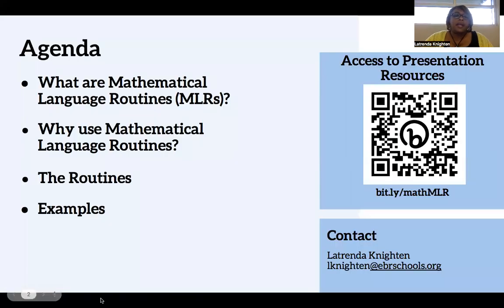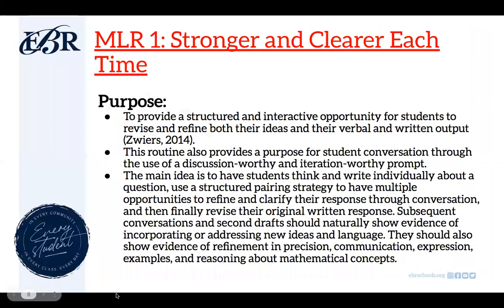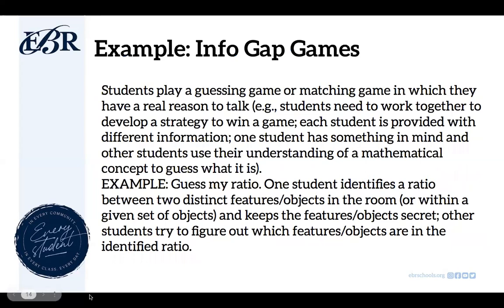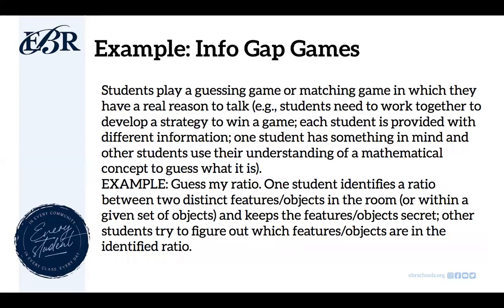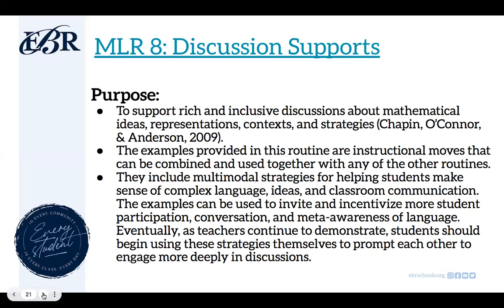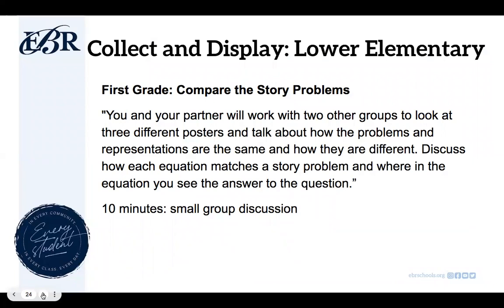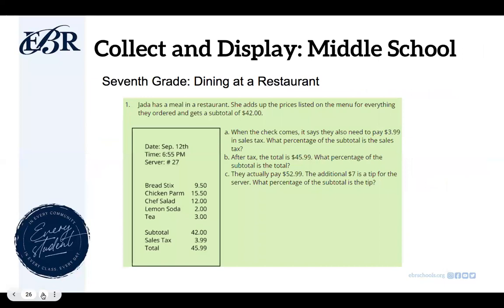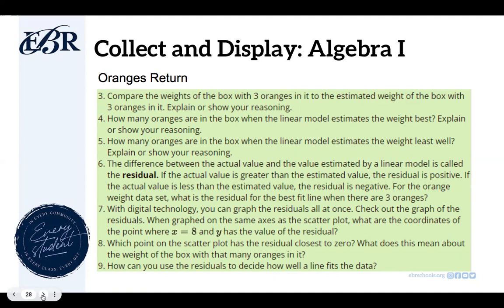EBR Math: Math Language Routines